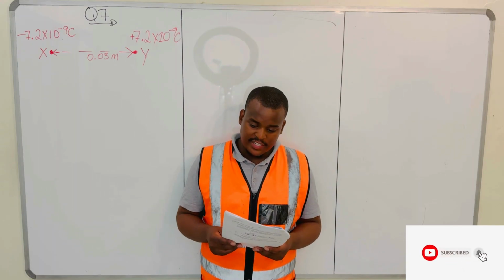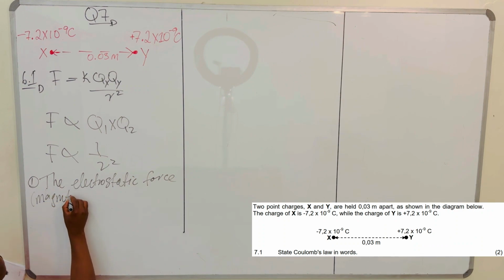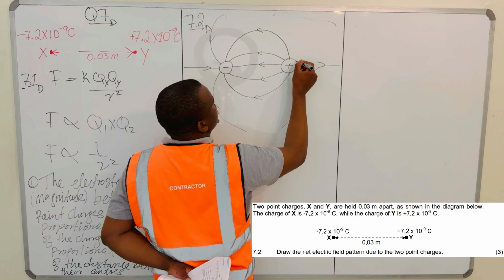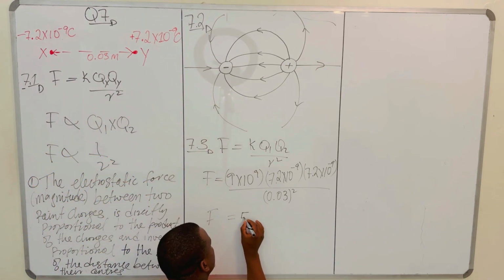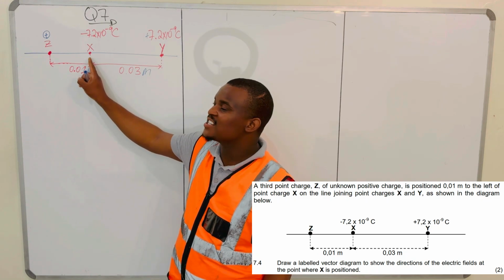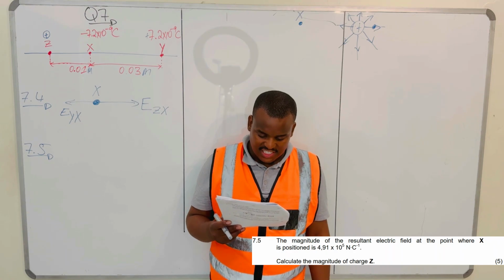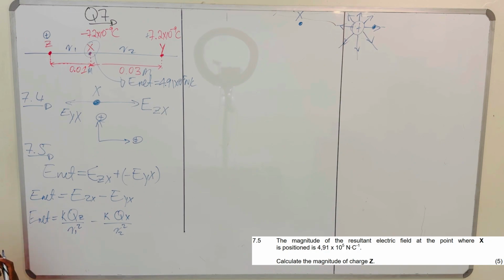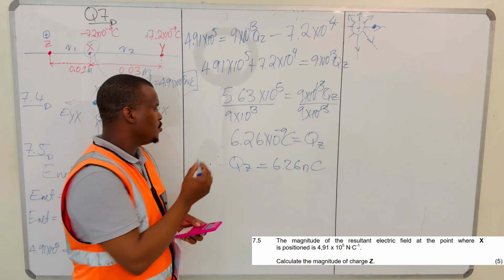B | MAY/JUNE 2023 GRADE 12 PHYSICAL SCIENCES - Electrostatics (Coulombs, Electric Field) | PAPER 1